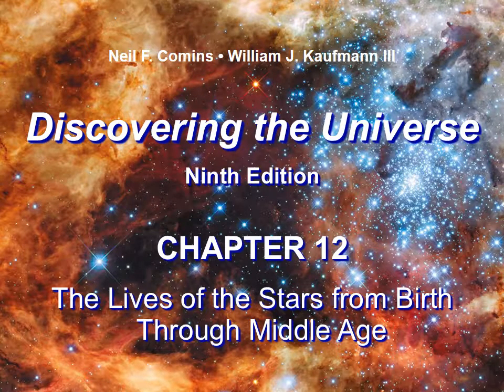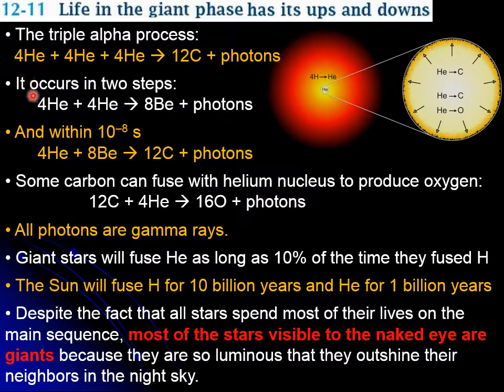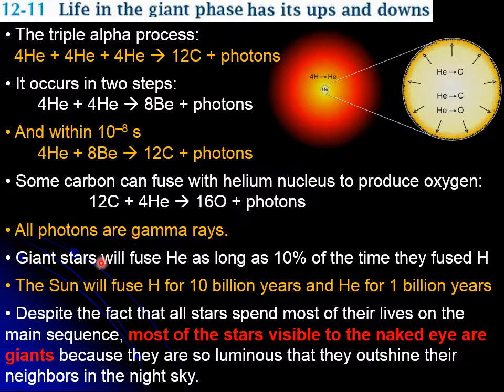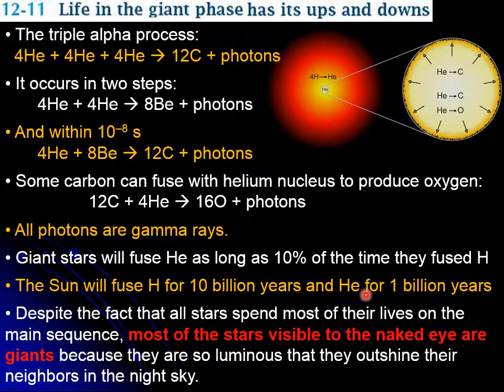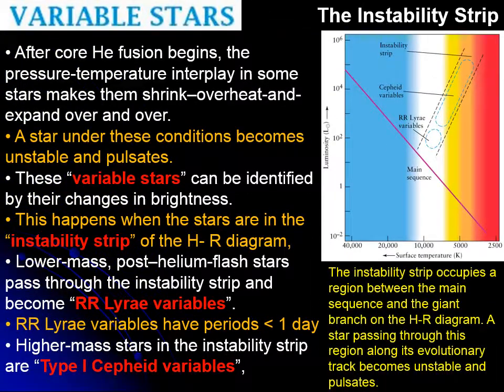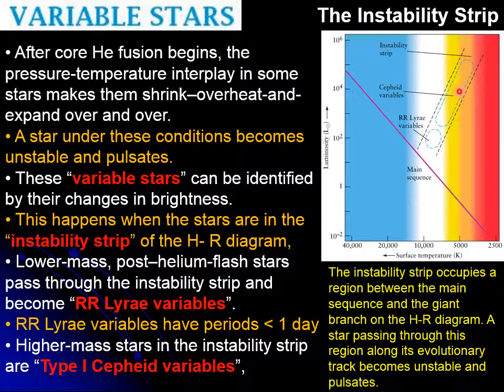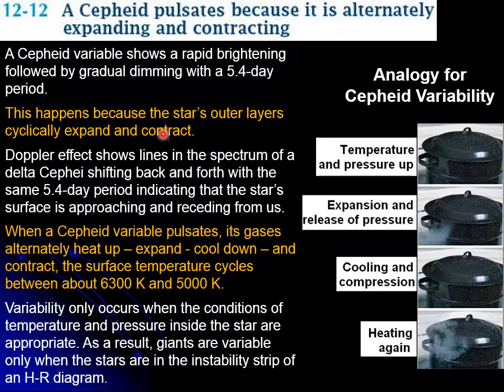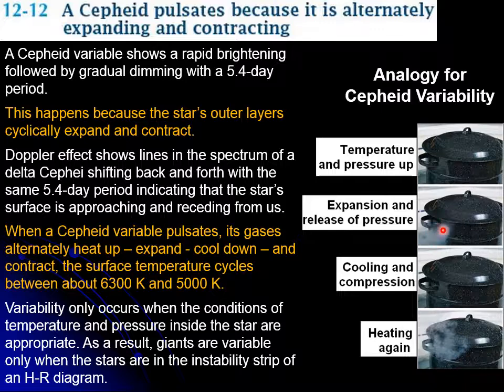Video lecture for UTEP ASTR 1308 Section 12.11 and 12.12